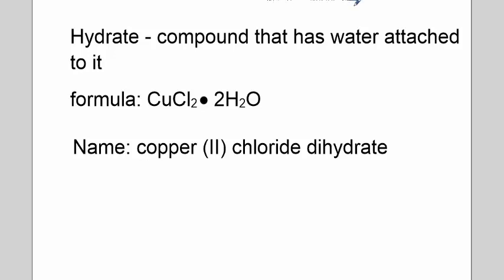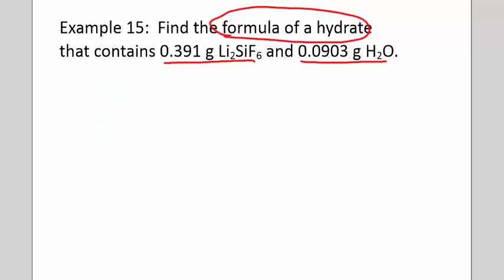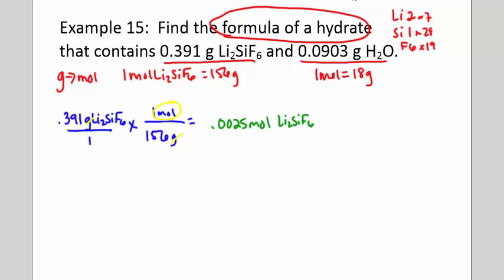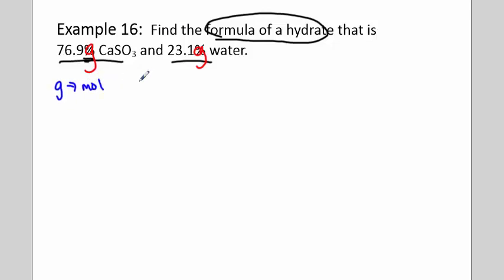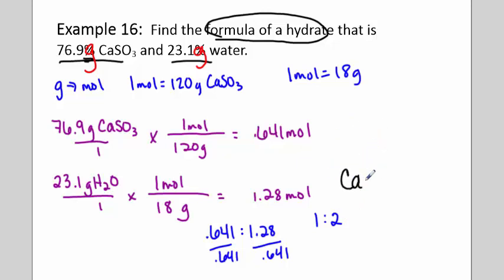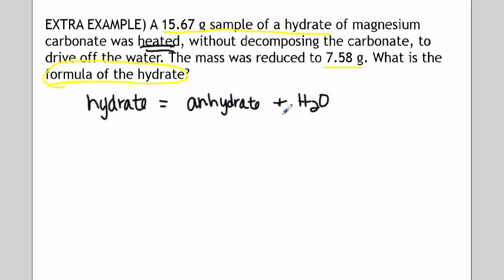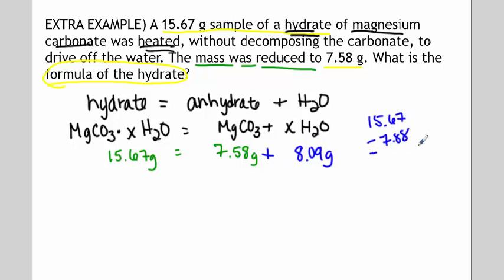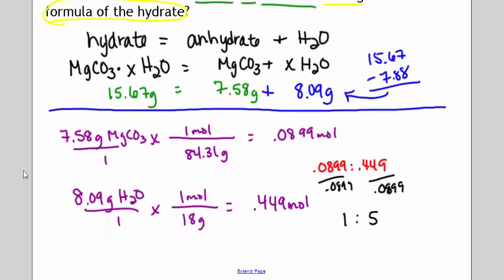Video 7 Hydrates